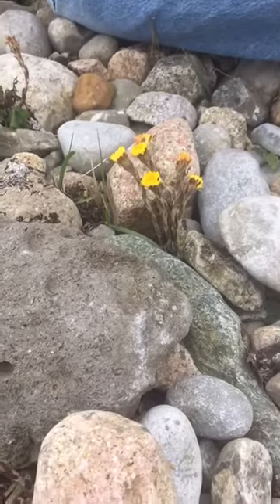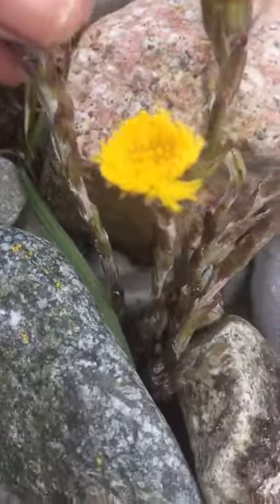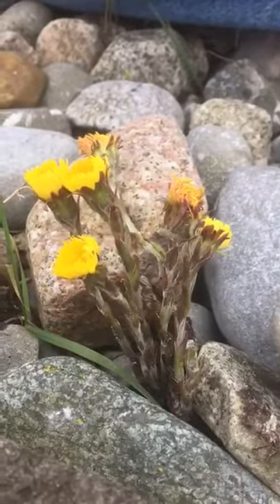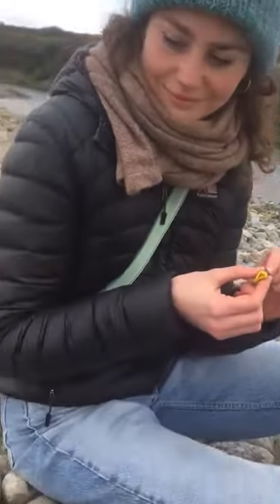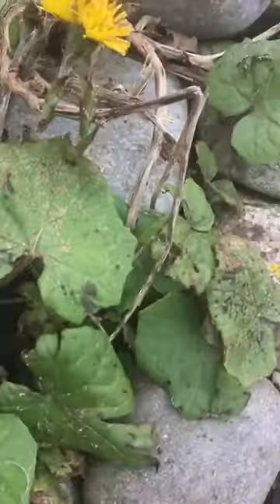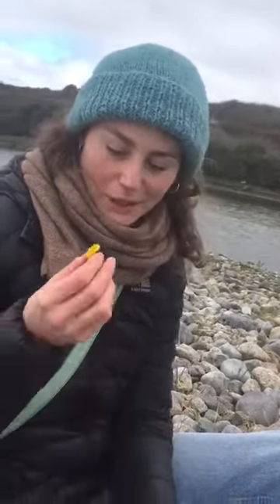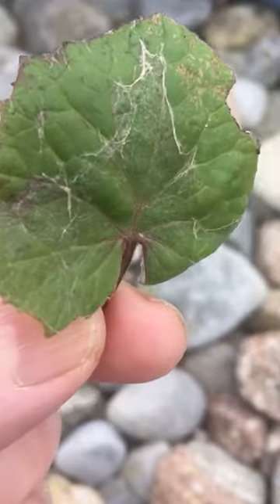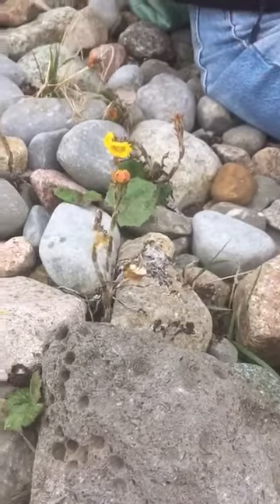Coltsfoot- how did it get its name again?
Dr Clare and herbalist in training Kate are enjoying the sea air on a local 5k walk this lovely spring day.
Tussilago in latin, coltsfoot was named apparently because the leaves are shaped like a a colts' foot!
And another herb fact!!!the flowers come before the leaves.
The abundance of nature on the wildatlanticway is never ending, as long as we nurture our land, seas and air.
What a great introduction to Spring